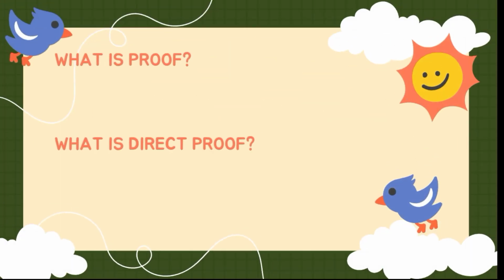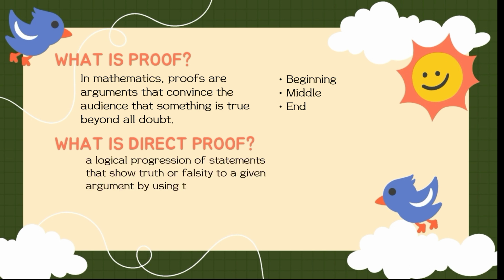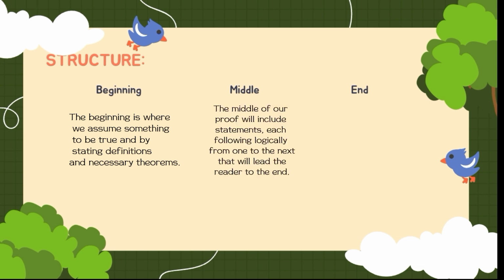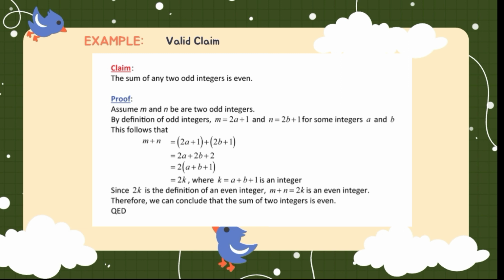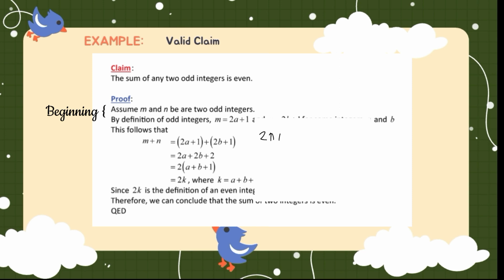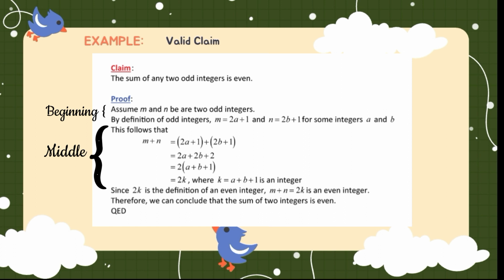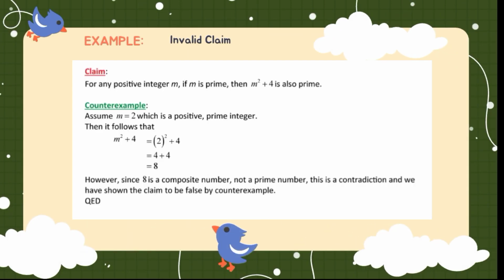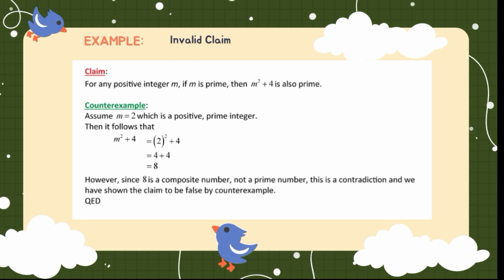Direct Proof with detailed structure📍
Ricaplaza, David Emmanuel C. BsMath 1-A
Cebu Technological University- Main Campus